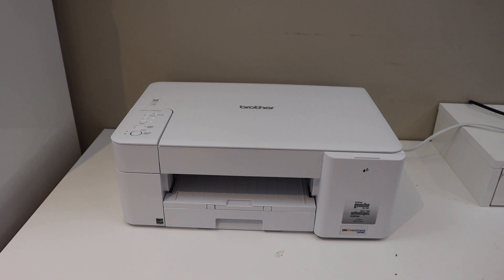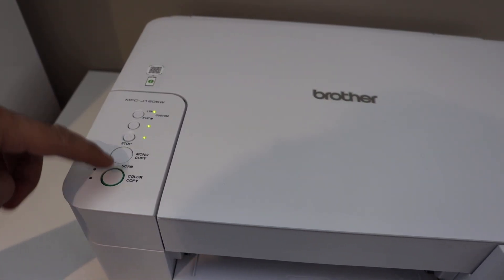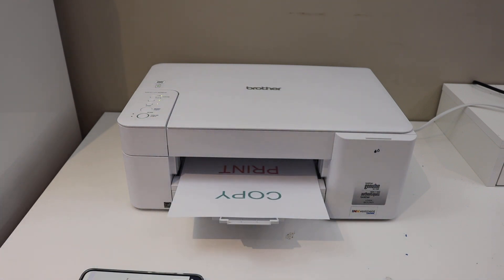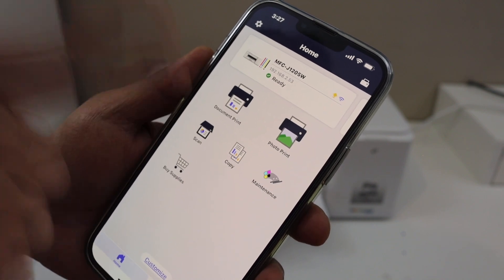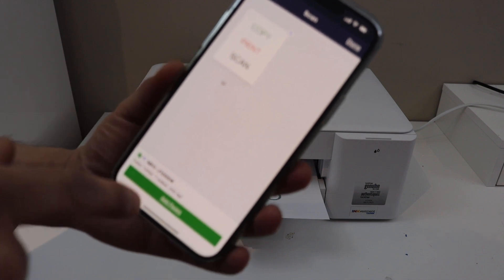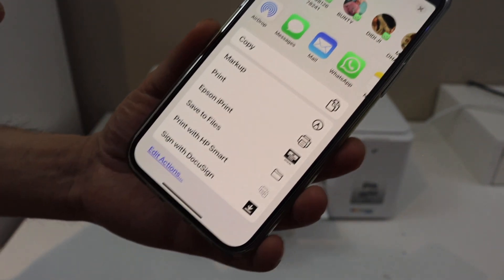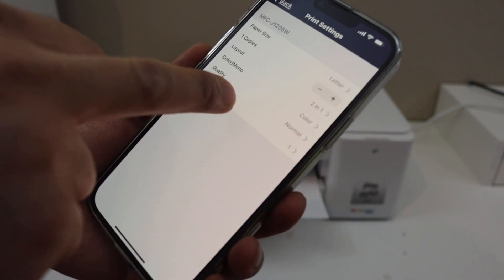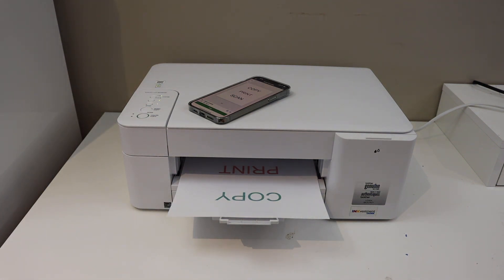Brother MFC-J1205w Scan, Print & Copy Review.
This video reviews the method to do the copy, print, and scan with your new Brother MFC-J1205w wireless all-in-one printer.